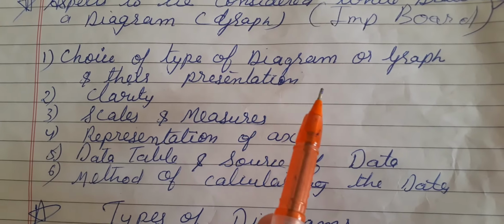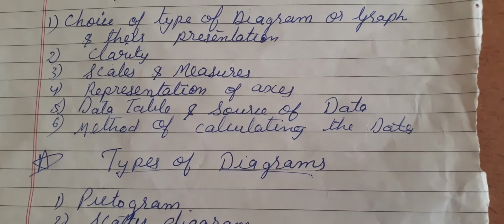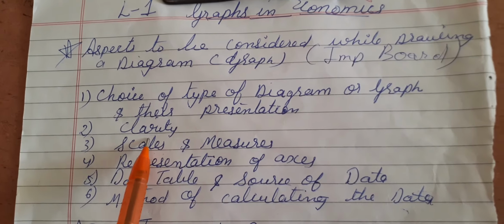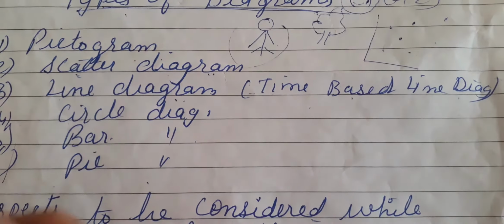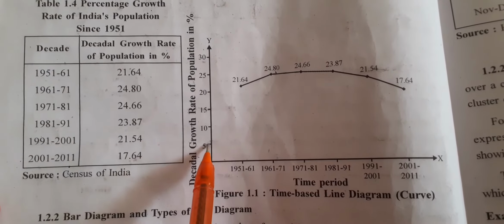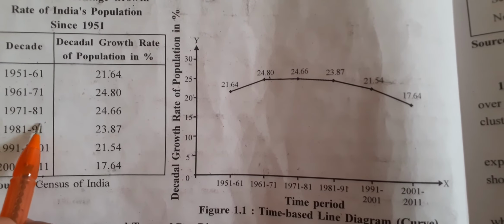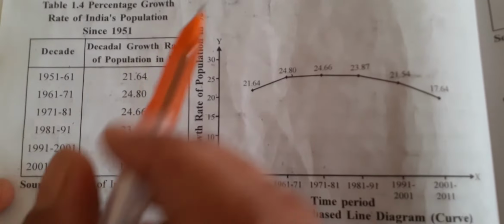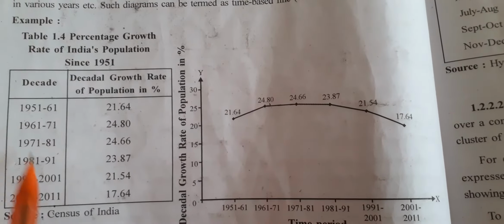STD-12 ECONOMICS Chapter 1